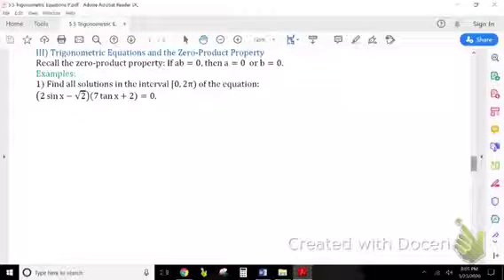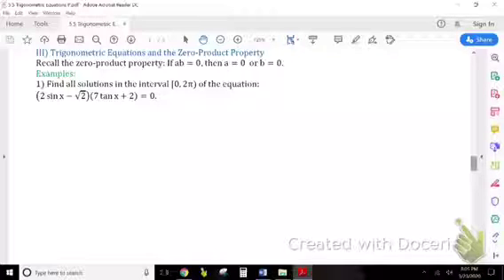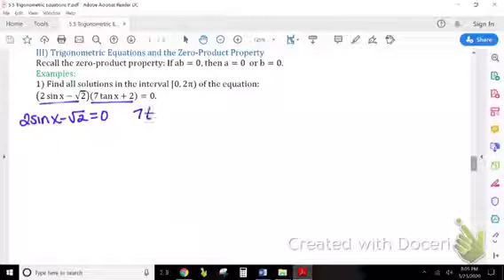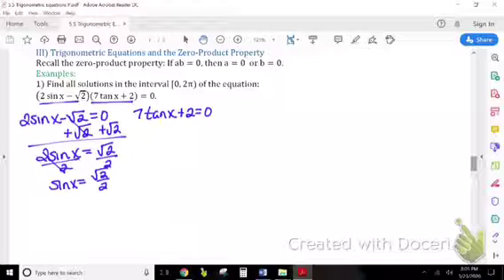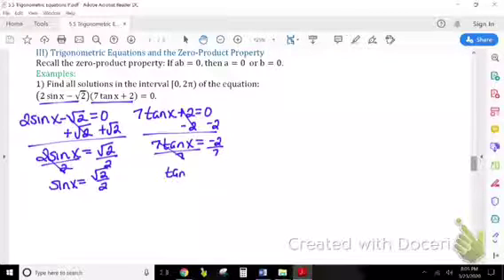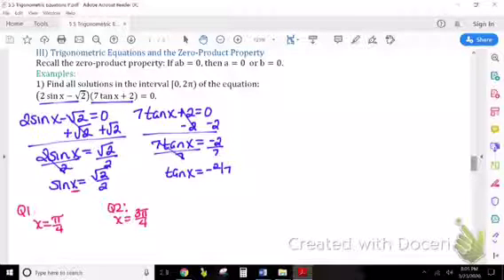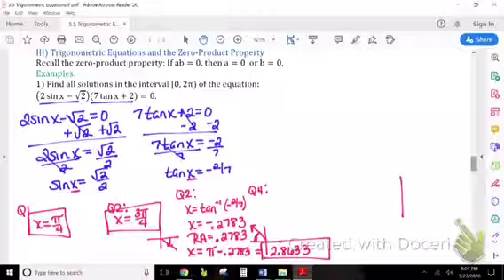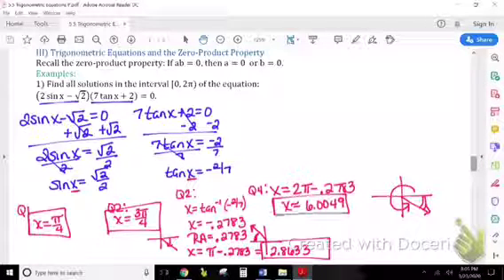DC PC 5.5 Part 3 Example 1